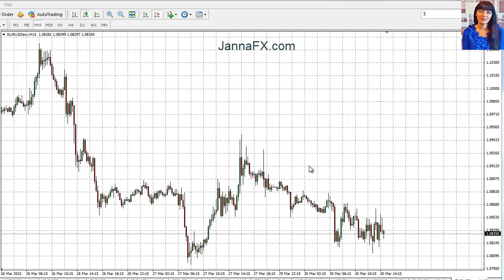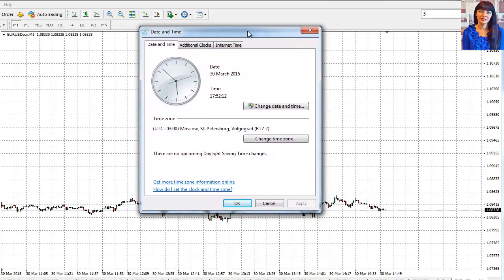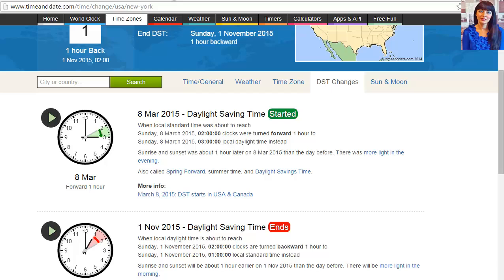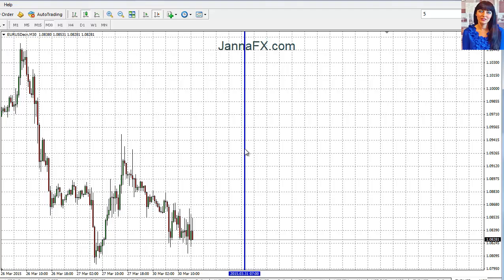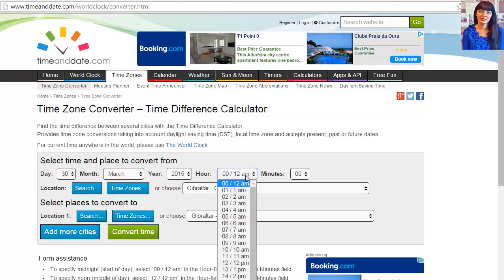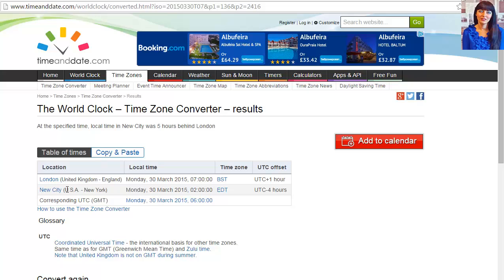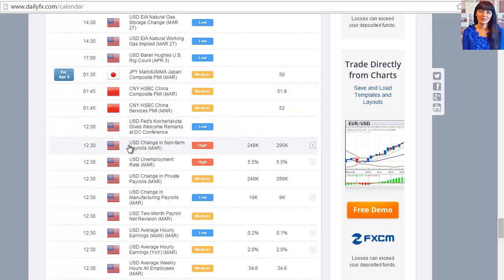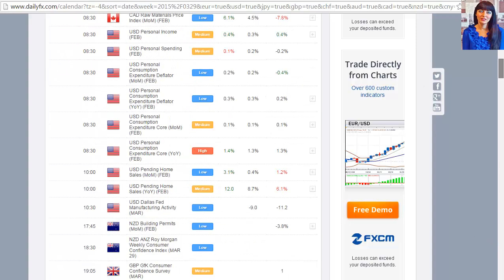Forex for Beginners, Timezone Differences When Trading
Forex trading for beginners, part 7 - Timezone differences when trading. How to find out Time in your platform.